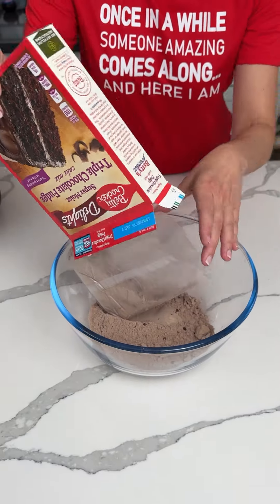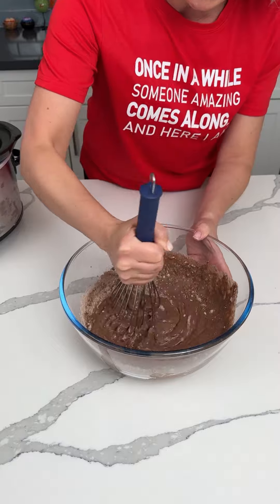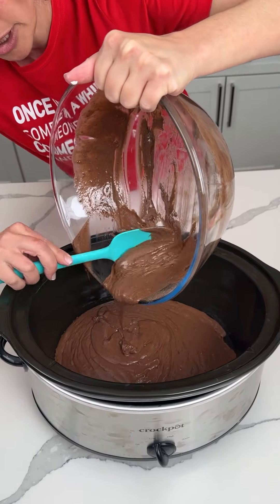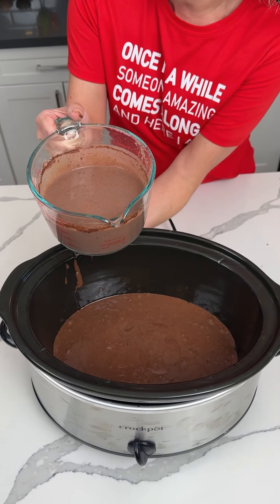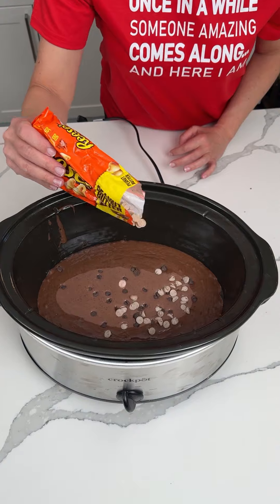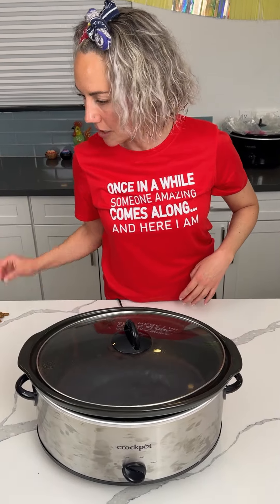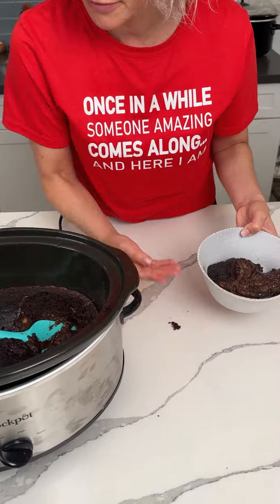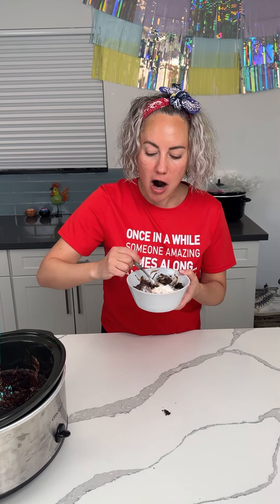Best crockpot chocolate dessert!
This lava cake in the crockpot is so good!